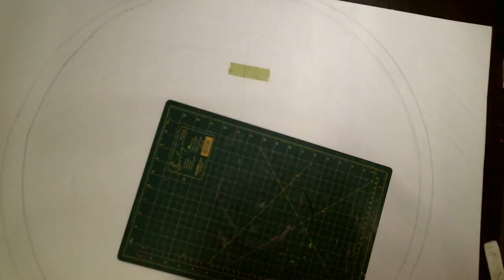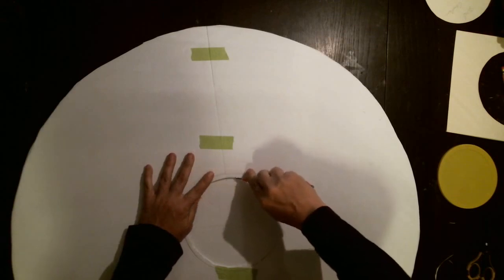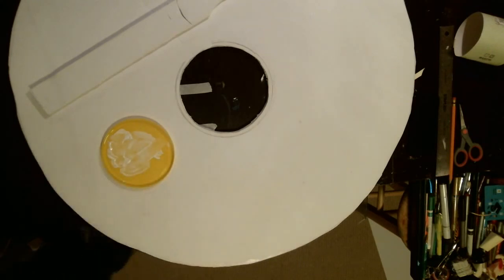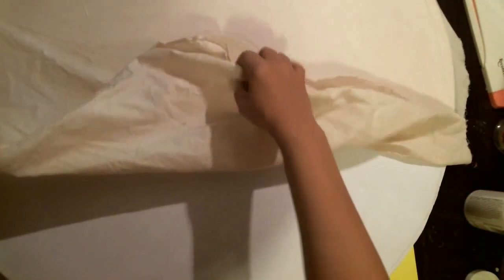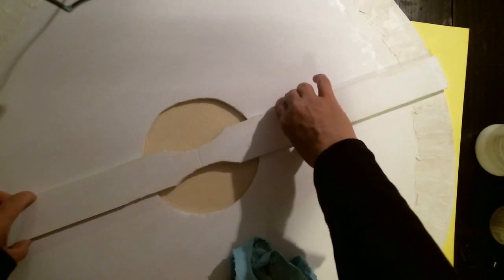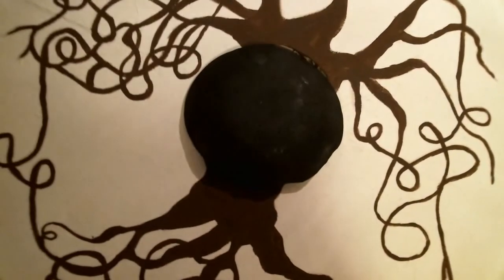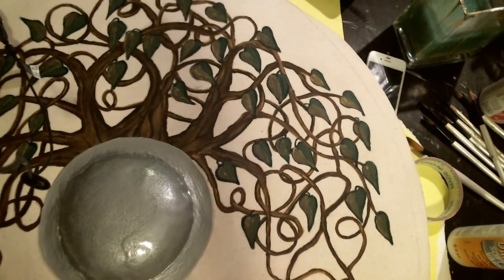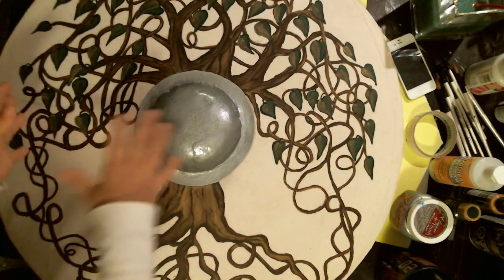Viking shield canvas, "Tree of life"